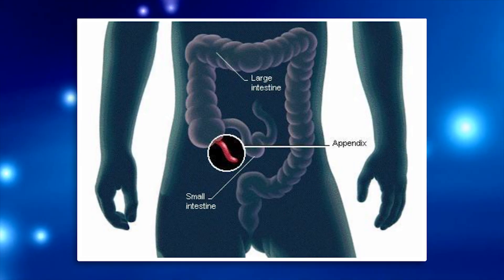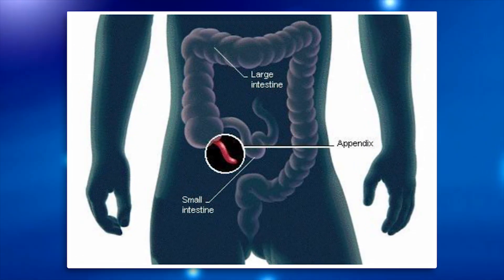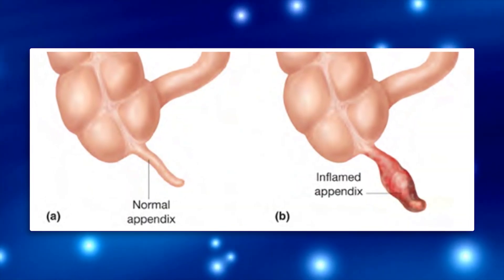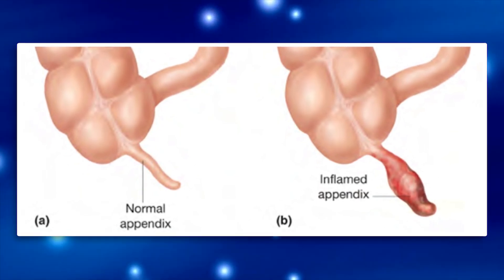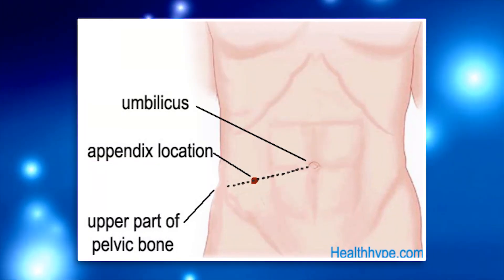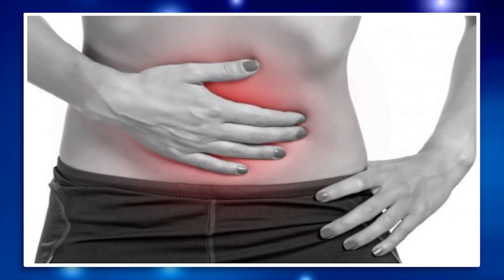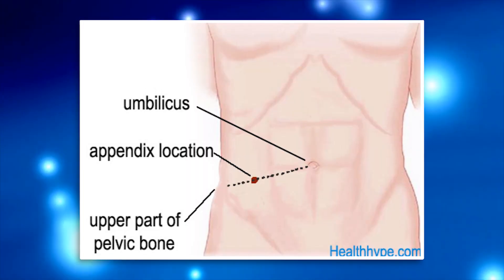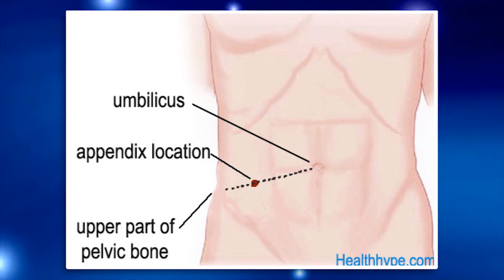What Is Appendix Pain & Where Is The Pain Located?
9 Study Hacks I Used to go From a 1.7GPA to Straight A's in 30 Days

Dr. Buck talks about what exactly you should be looking for if your appendix is starting to get appendicitis, here's some signs and symptoms to look for.

My Recommended Amazon Products:

- Nootropics -
Qualia (I take these myself)

Top Knife

- USMLE Books -
CRUSH (Best USMLE book ever)
First Aid for USMLE Step 1
Kaplan Step 1 Qbook

Surgical Recall (Get all the Big Questions Right)